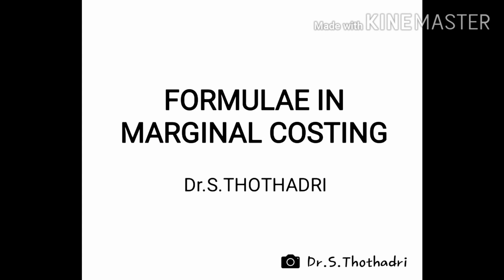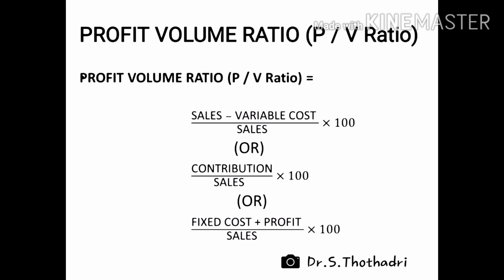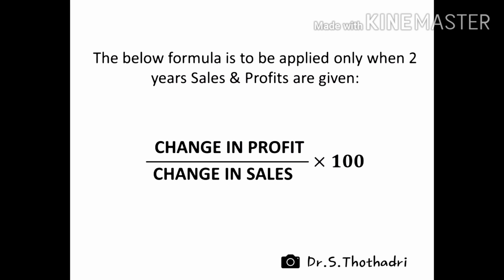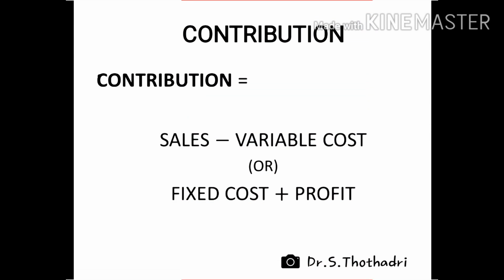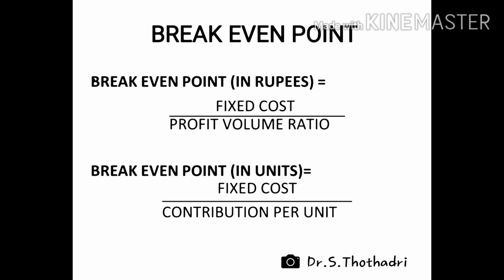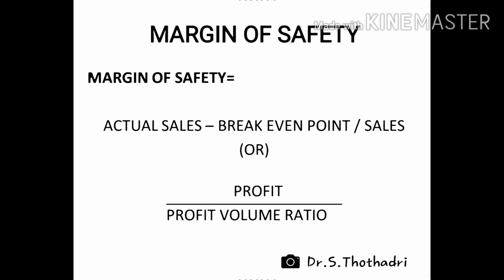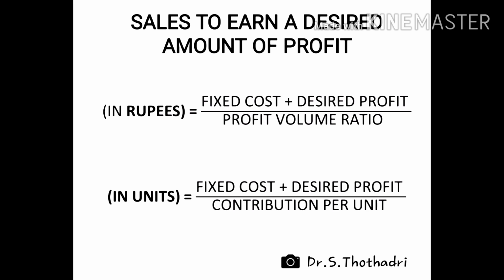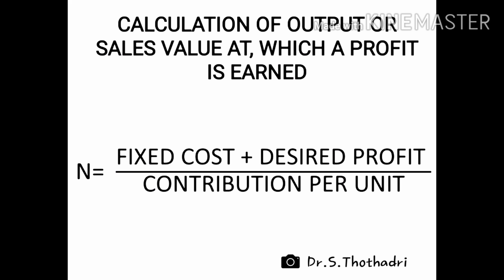Formulae in Marginal Costing